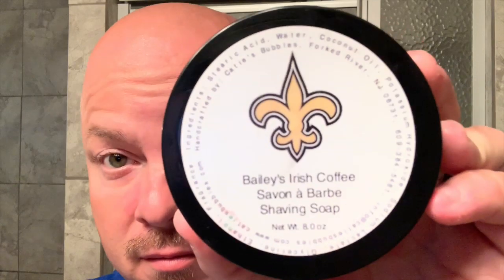Timeless Aluminum Razor & Catie's Bubbles Bailey's Irish Coffee, and WCS Brush